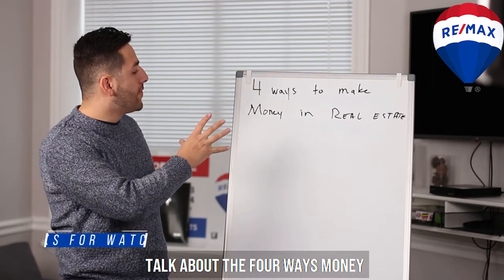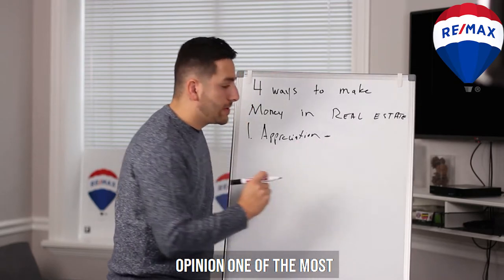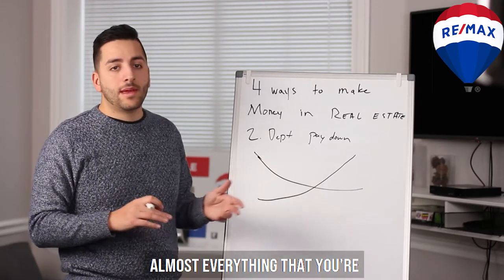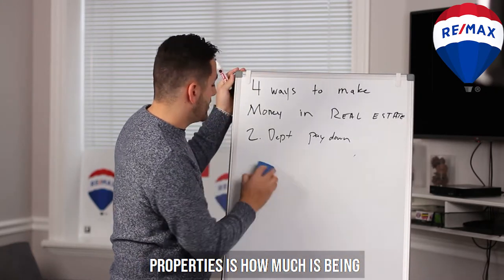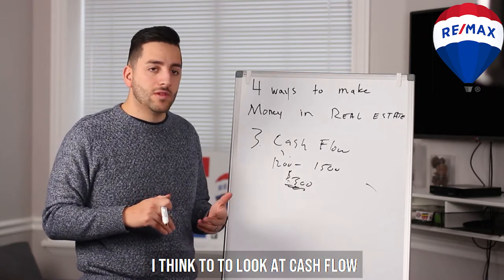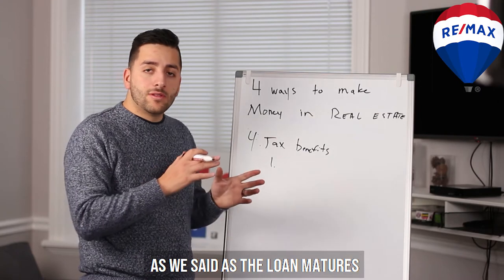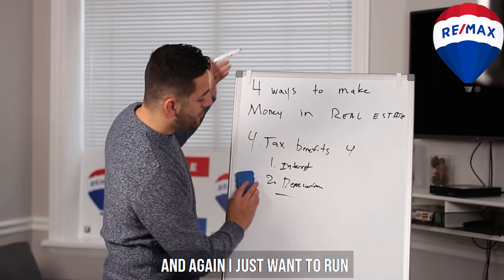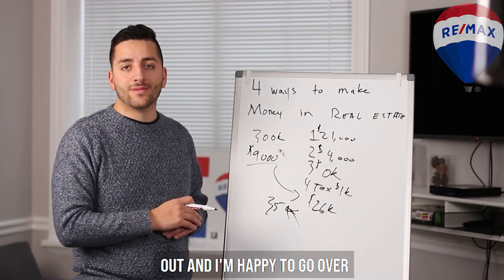4 Ways To Make Money With Real Estate!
Hey Everyone! In this video, we discuss 4 ways to make money with real estate. They are not the only ways you can make money on real estate, but they are the most basic and well-known.

Facebook: Terry Bailey Realtor